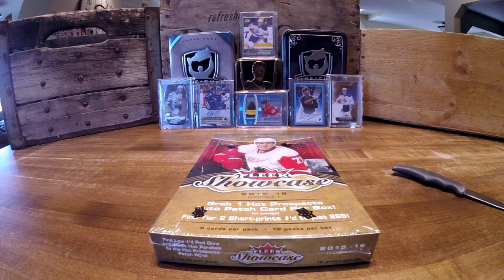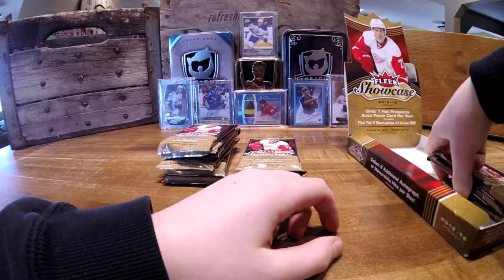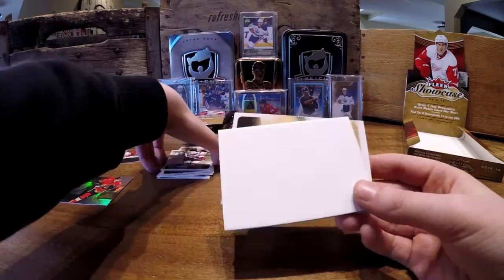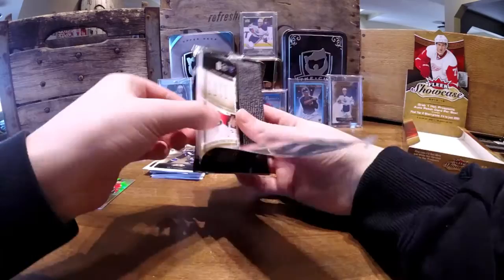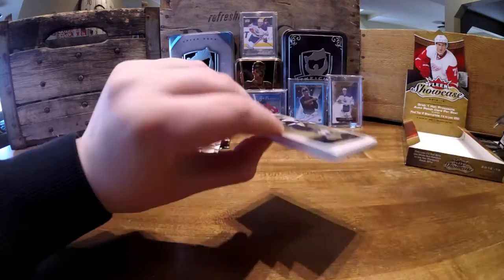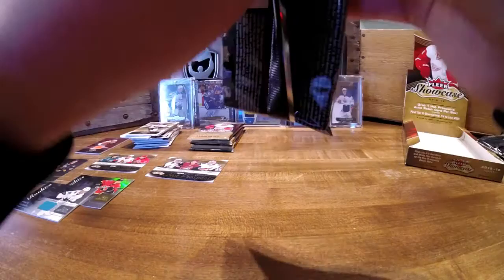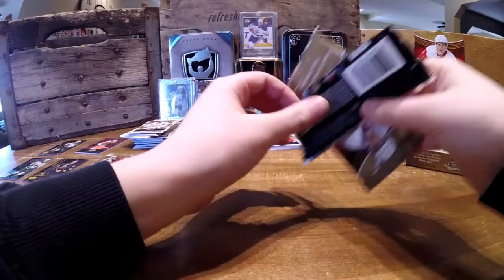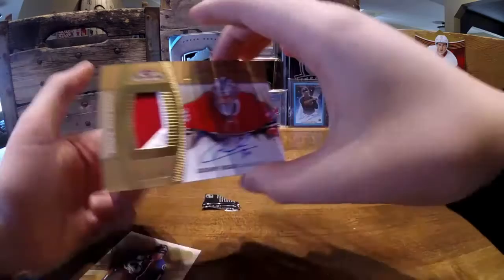Opening one 2015-2016 Fleer Showcase Hobby box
One box of 15-16 fleer showcase